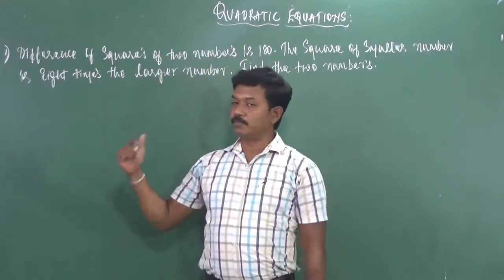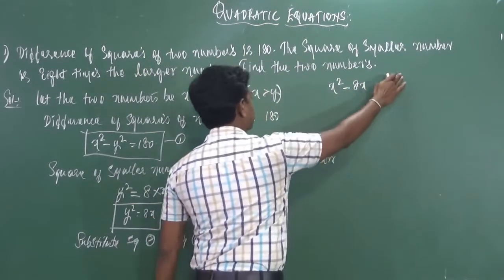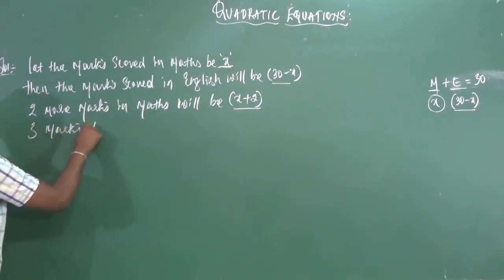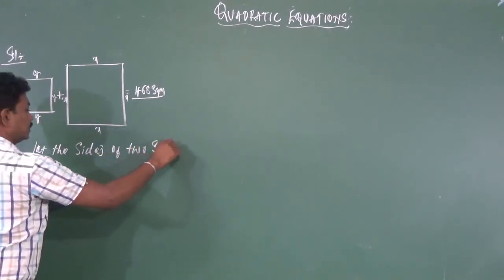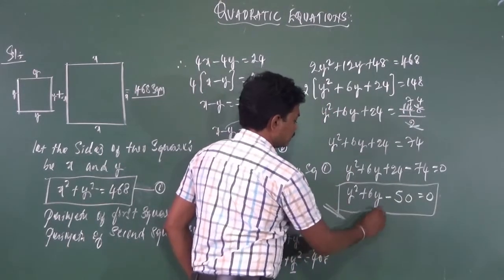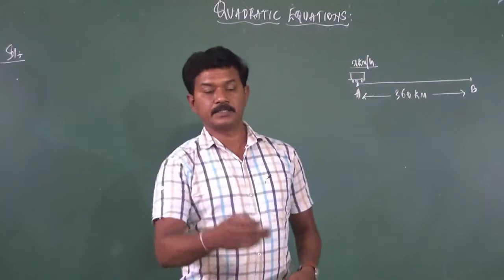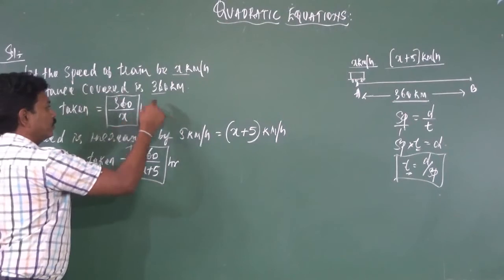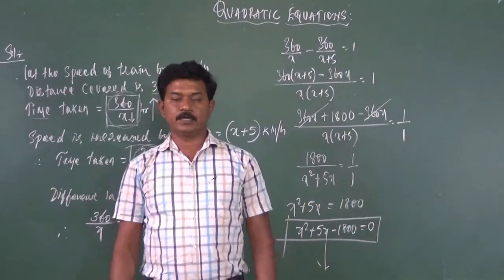APPLICATION PROBLEMS ON QUADRATIC EQUATIONS PART-3/NCERT/CBSE/10TH SANGAM TUTORIALS-GUBBI